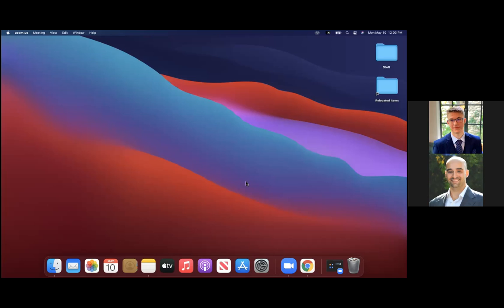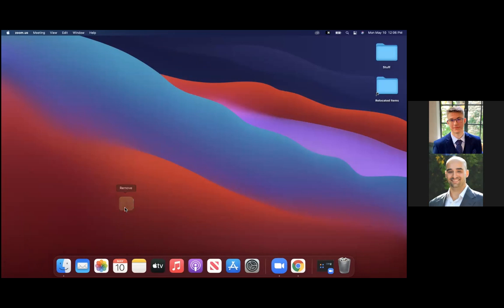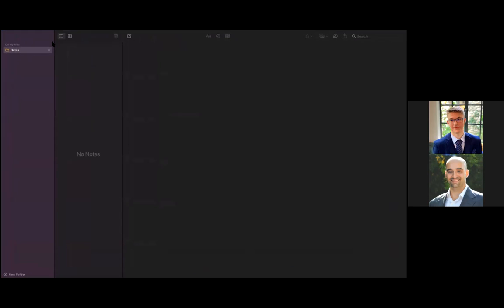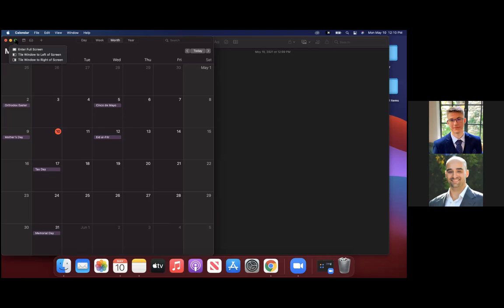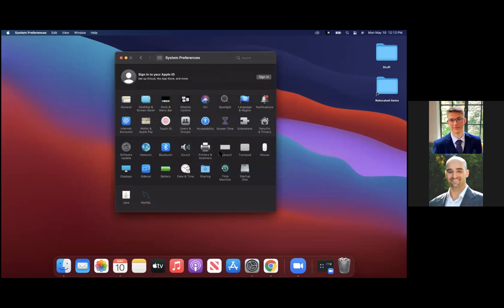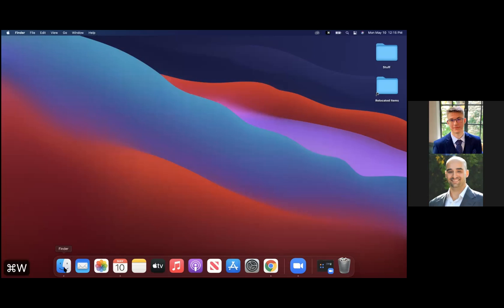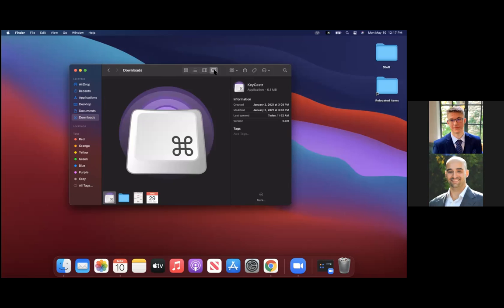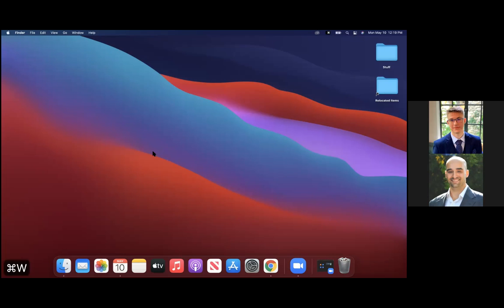Macintosh Fundamentals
Coming from a PC environment to a Mac can be challenging, but there are some really easy ways to get used to the new environment, and it’s probably not as complicated as you might think!  This guide will help you along with your first few days on the new platform.

In this video, we cover:

- Opening and closing applications
- Obtaining basic information around the operating system (useful for helpdesk support)
- The Macintosh Dock (adding and removing applications)
- Spotlight Search (for files, applications)
- Multiple Desktop View
- System Preferences (Including printers and sound for VoIP calling)
- Finder (Locating Files and Folders, Documents, AirDrop and Downloads)
- Control Center (Wi-Fi, Bluetooth, Display Brightness, Sound)
- Power Options (Power Off, Restart and Sleep)